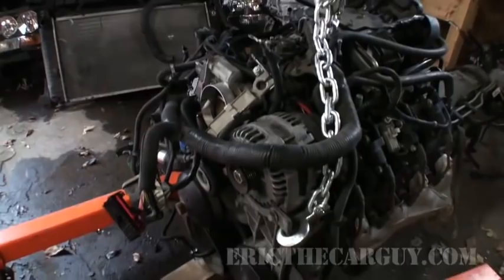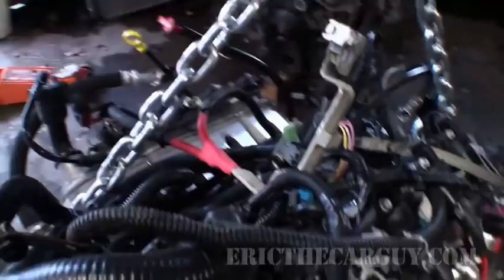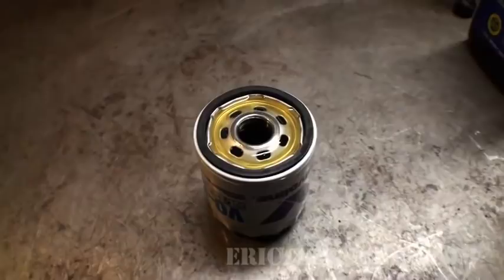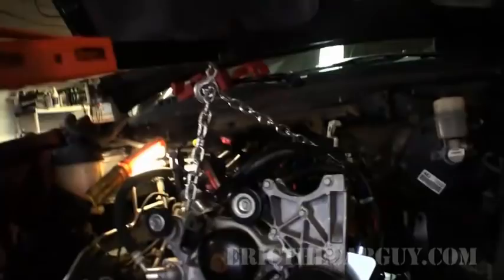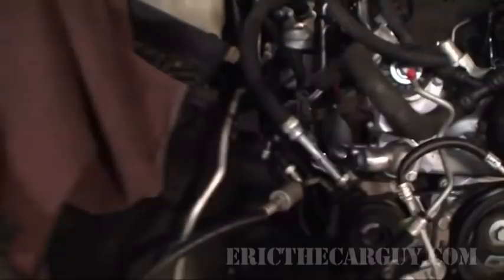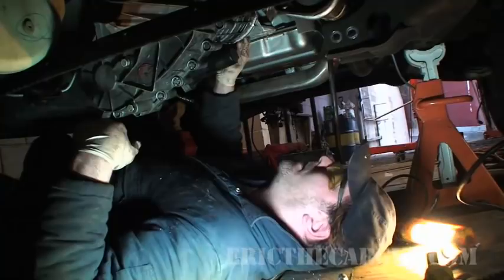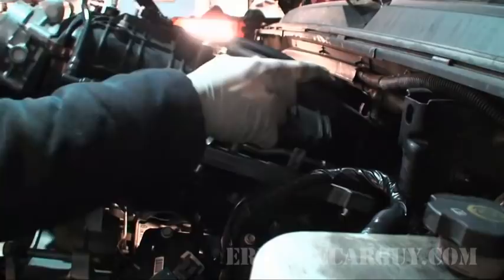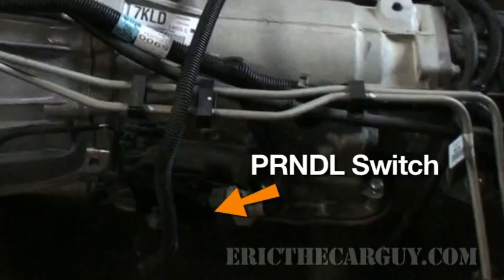2007 Tahoe 5.3L Engine Part 3 - EricTheCarGuy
Well it's finally over, I'm able to walk away from this truck for a while and hopefully do some easier stuff for the next few weeks.  Taking off the intake manifold was a big help as you can see so if your thinking about doing this job I would highly recommend removing the intake before removal.

Stay dirty